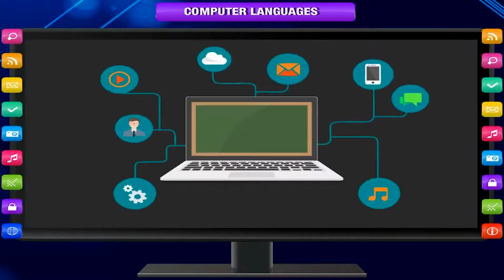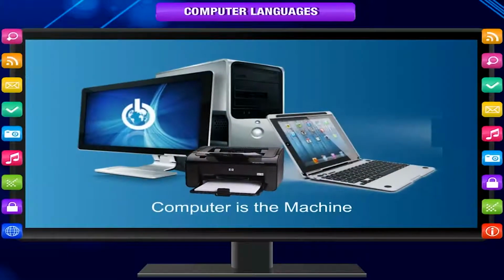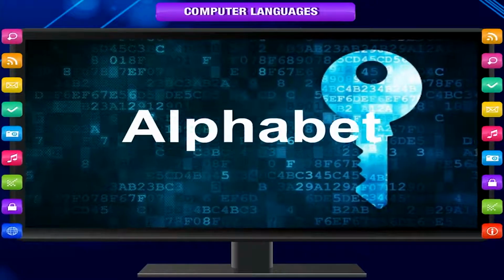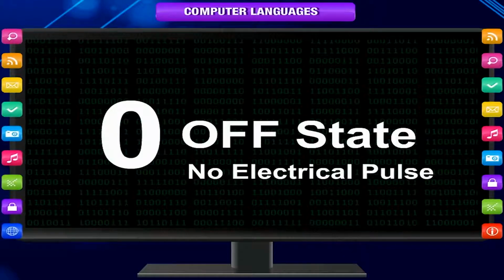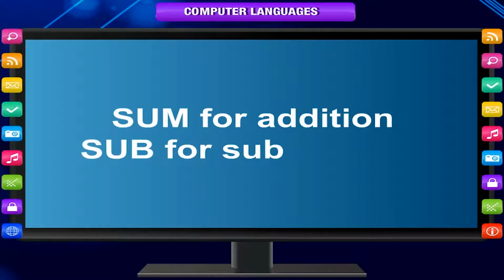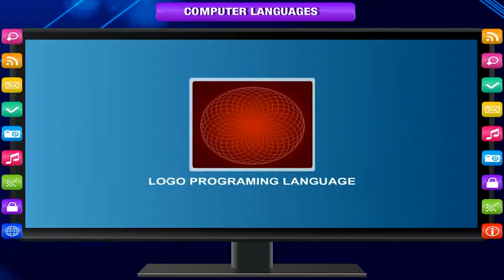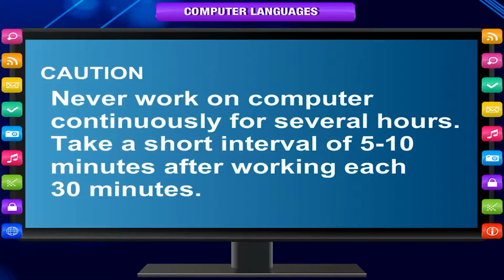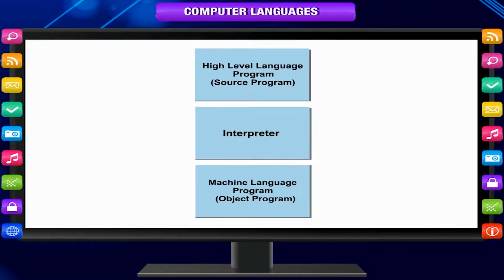Computer Language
Ch.1